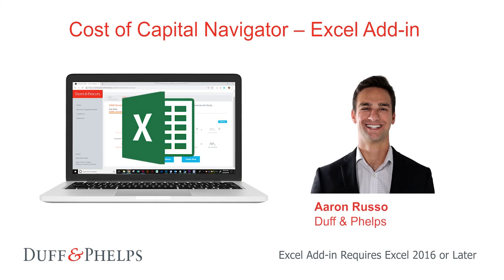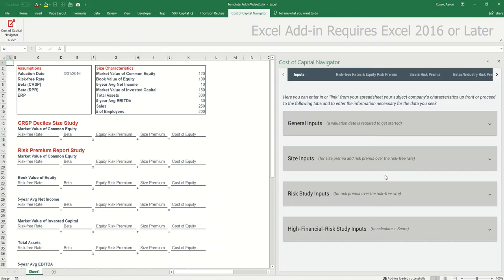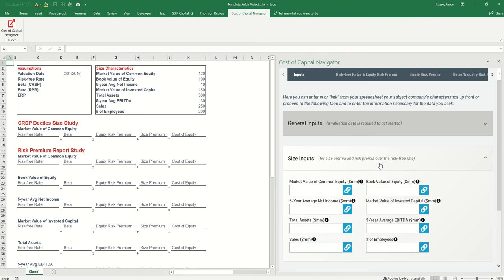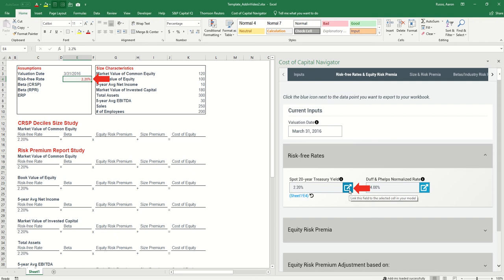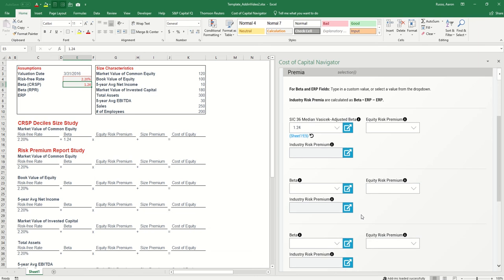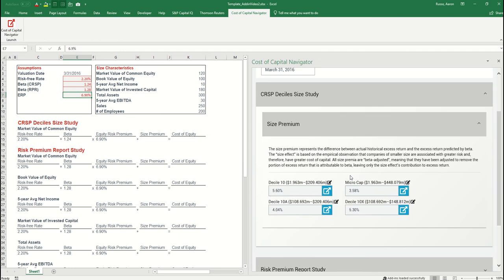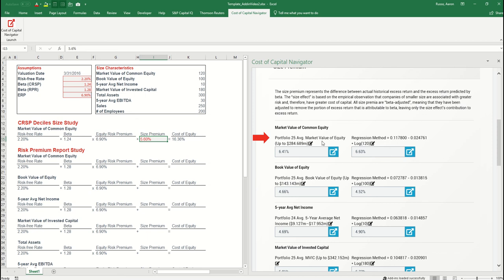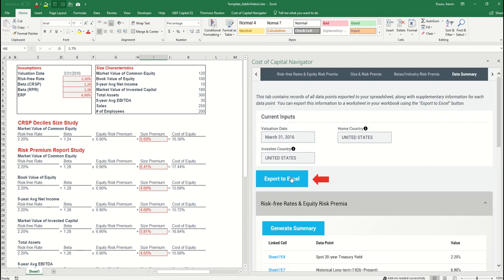Duff & Phelps Excel Add-in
Learn more about the Duff & Phelps Cost of Capital Navigator Excel add-in.